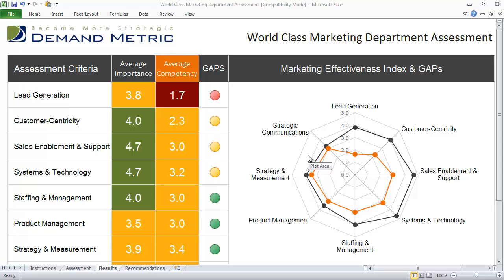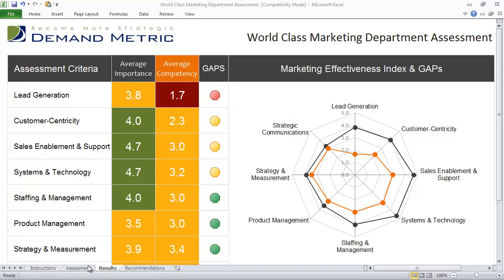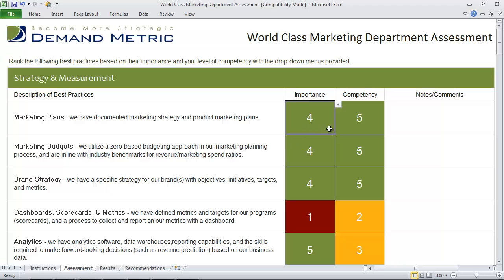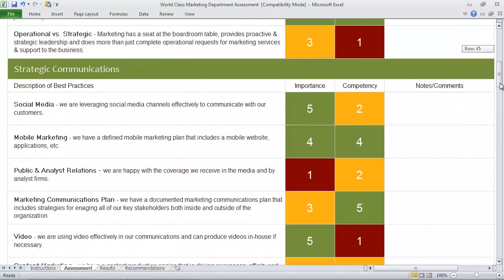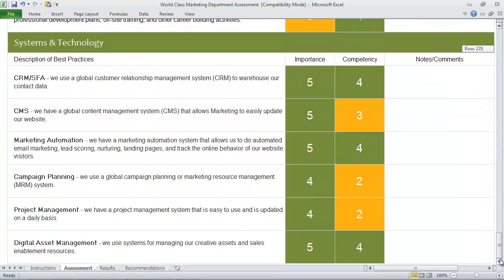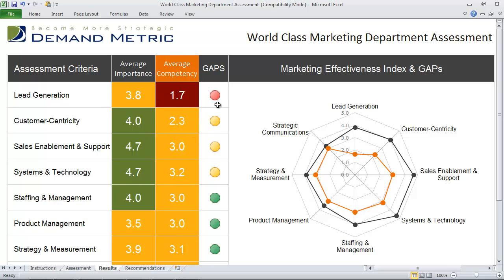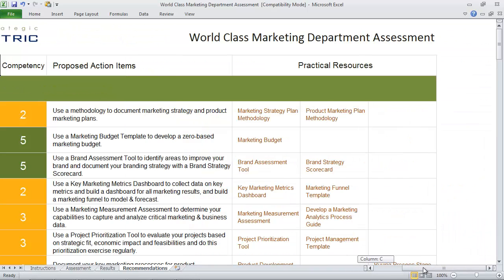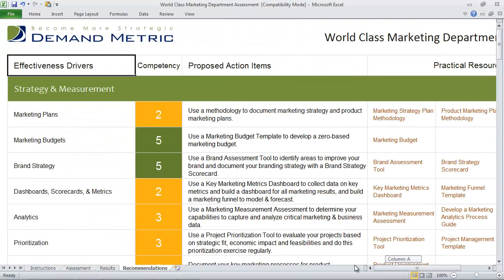World Class Marketing Department Assessment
Your Problem:

You need to evaluate your the effectiveness of your marketing department.  You also want to identify any GAPs in your marketing department to ensure this part of your organization retains or gains 'world-class' status.

Our Solution:

We created our World Class Marketing Assessment to assist in the evaluation of your marketing department.  This tool evaluates your team's marketing effectiveness based on 8 key areas: Strategy & Measurement, Strategic Communications, Product Management, Customer-Centricity, Lead Generation, Sales Enablement & Support, Staffing & Management, and Systems & Technology.

After your self-evaluation, this prescriptive tool provides you with a visually appealing 'Results' tab to share with your marketing team and key stakeholders as well as well-researched, analytical recommendations on how to maintain or achieve 'world-class marketing department' status.

Key Benefits:

- quickly identify GAPs
- provides intelligent recommendations
- tracks measurable improvements
- save 10 hours on formatting
- automatically generates graph